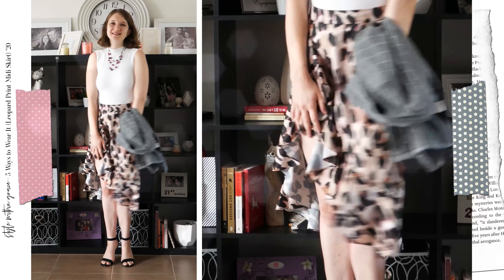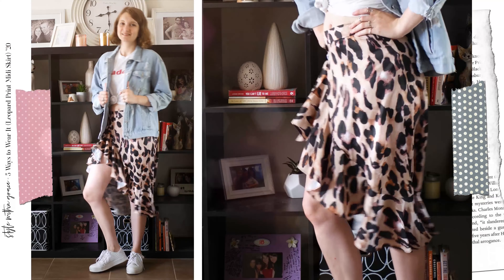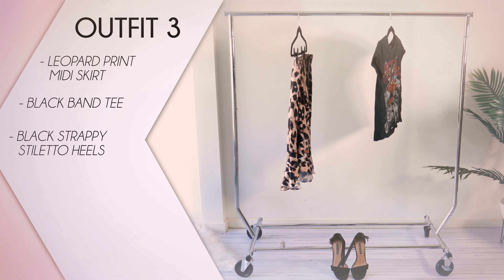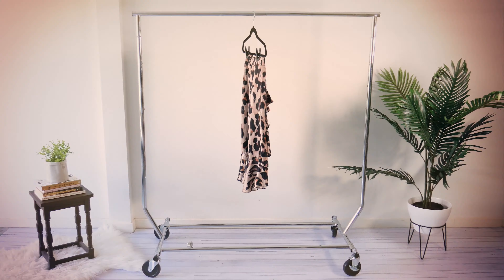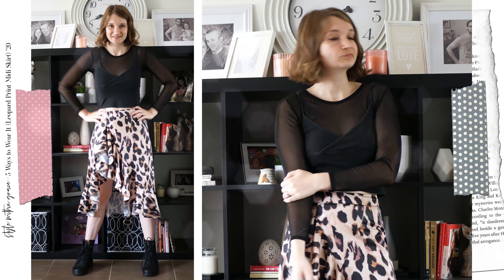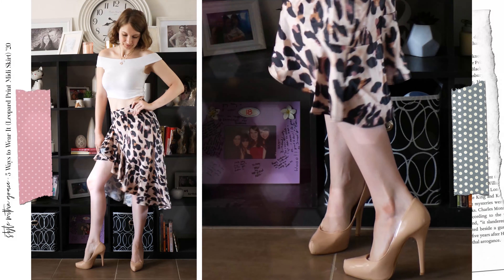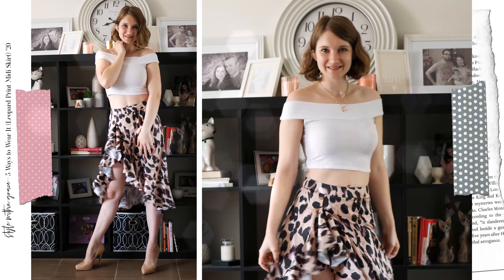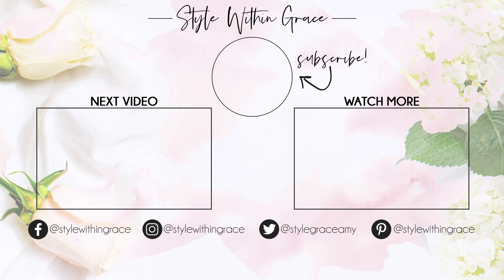5 Ways to Wear It (Leopard Print Midi Skirt)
I've just started a new series on my Channel called 5 Ways to Wear It. The first one in the series features a recent addition in my wardrobe and a piece that is quite trendy at the moment, the leopard print midi skirt! Which is your favourite way to wear it?